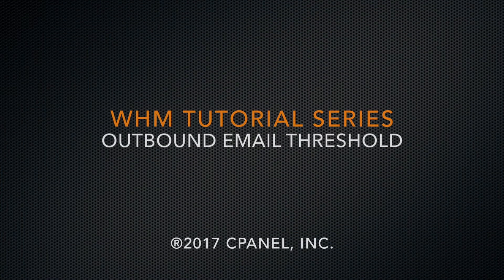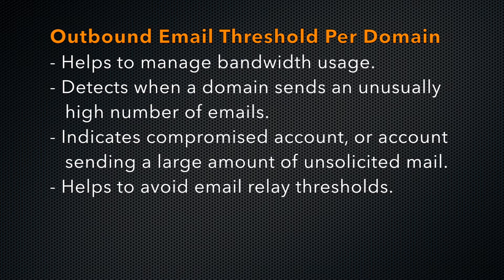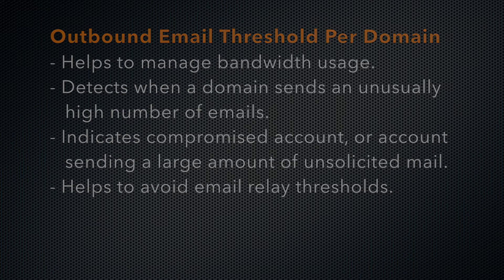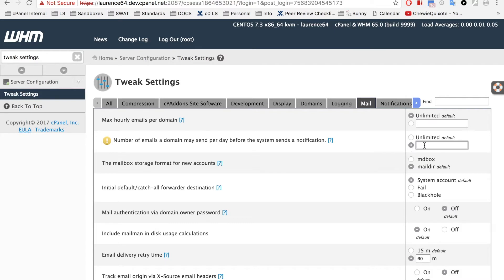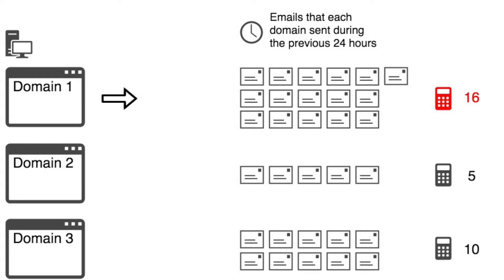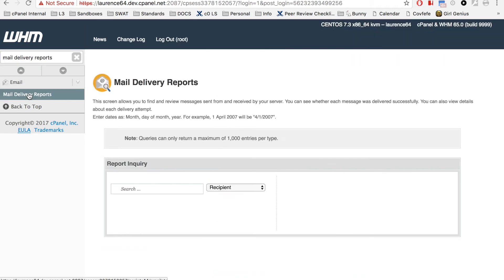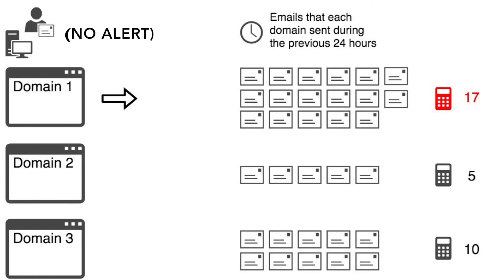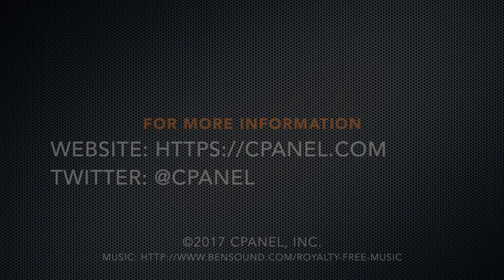WHM Tutorials - How to Configure Your Outbound Email Threshold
This video demonstrates the "Number of emails a domain may send per day before the system sends a notification." Tweak Setting in WHM.

We filmed this tutorial with cPanel & WHM version 66, so the interface and features may differ from the current version. We'll produce newer tutorials as these features evolve and improve.

Please let us know if there are additional features or procedures that you would like for us to demonstrate with a walkthrough in video format.